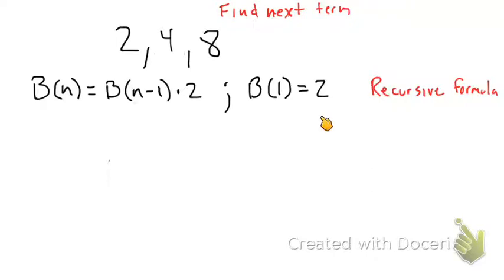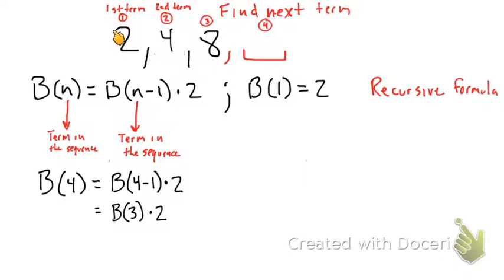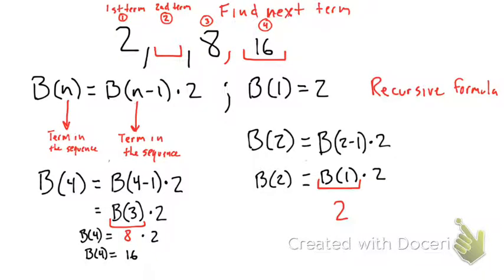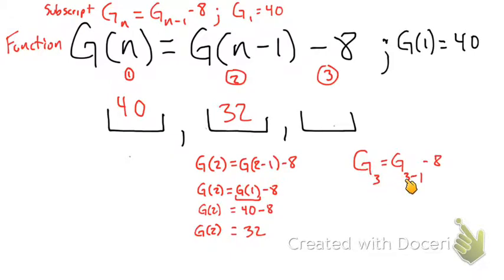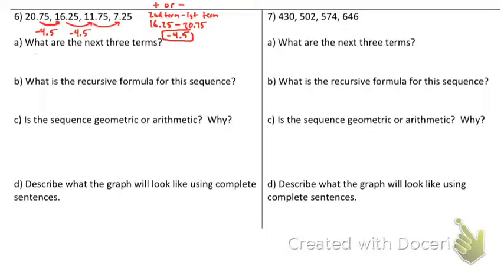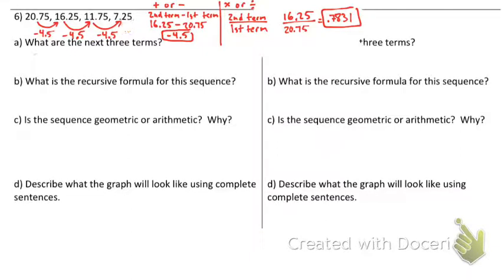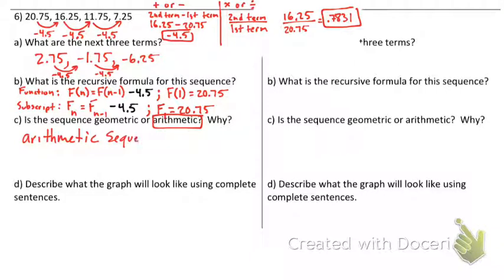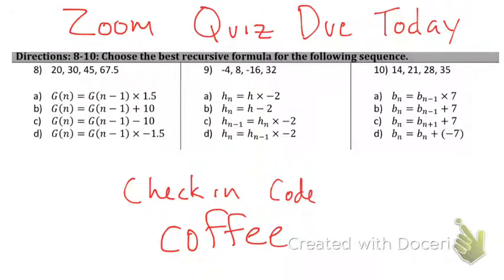Im3 p3 Thursday sep 10